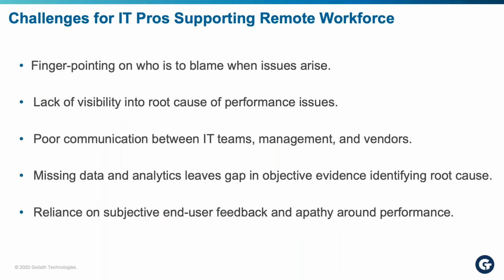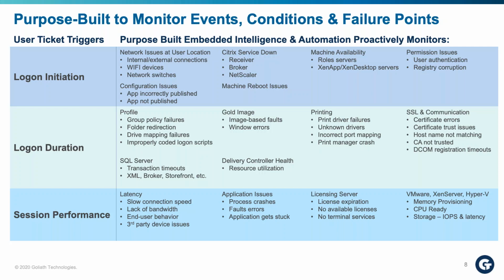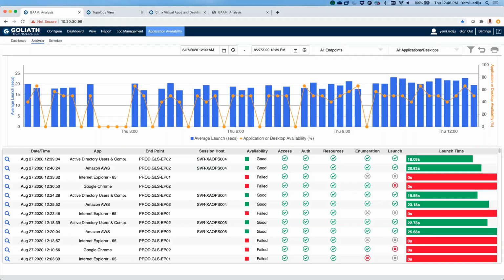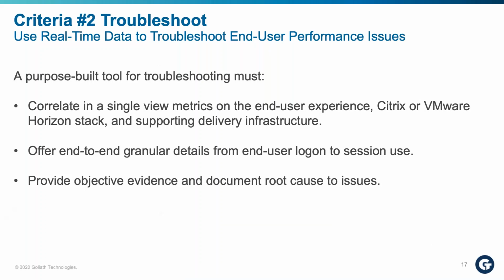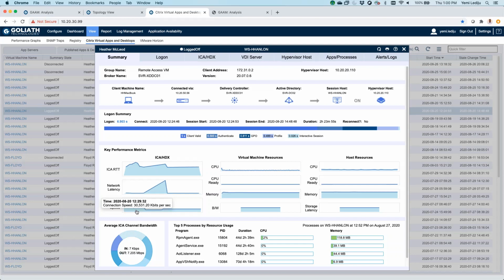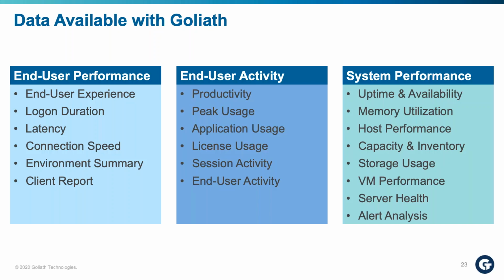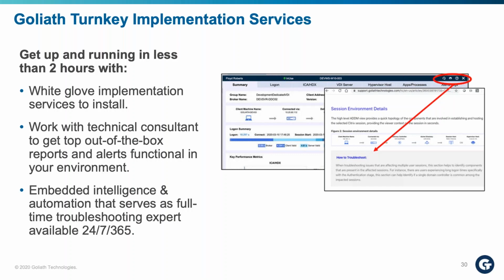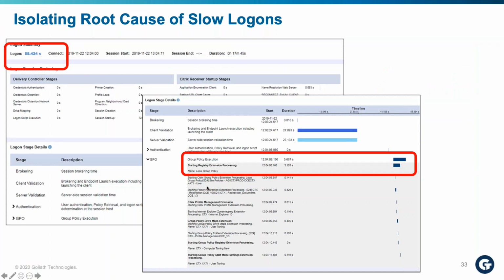How To Monitor & Troubleshoot Remote Worker User Experiences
Watch this webinar replay to learn how to monitor and troubleshoot Citrix or VMware Horizon performance issues for your remote workers.